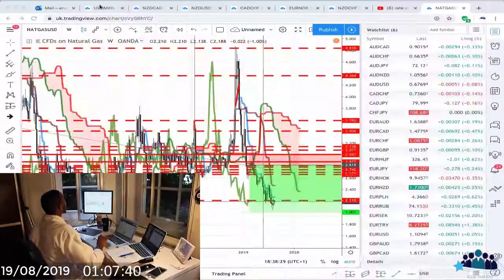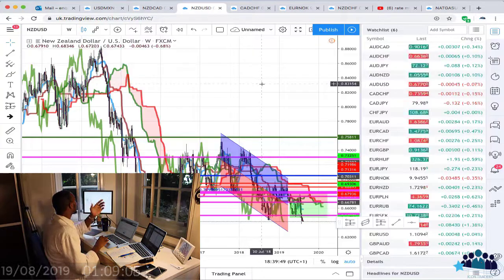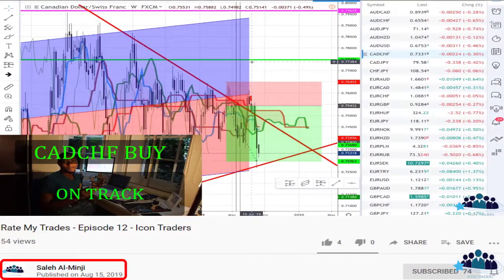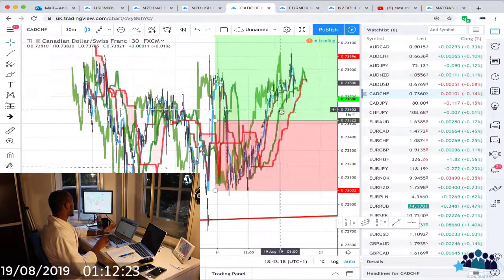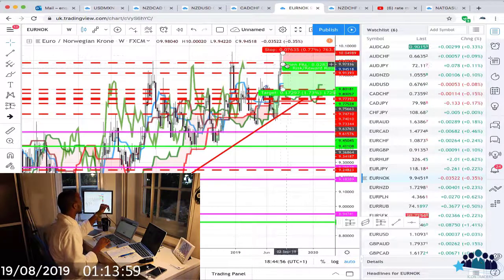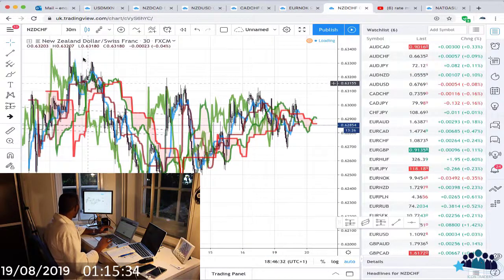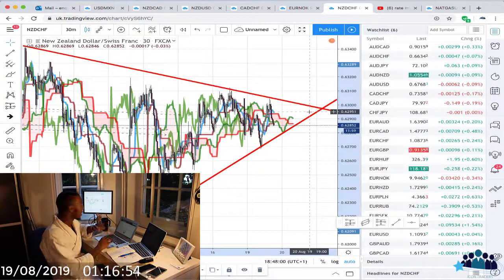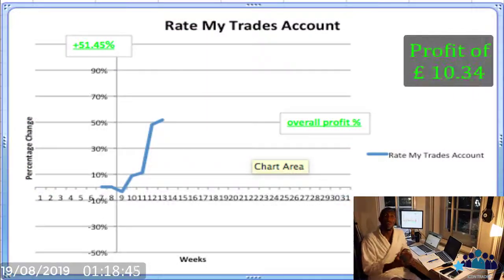Rate My Trades - Episode 13 - Icon Traders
The next episode will be released next week!

If you would like a more comprehensive update on the trades placed on the account you can see all the trades placed and closed on the Rate My Trades blog by following this

0:00 - Rate my trades!

To sign up to the Icon Traders Trading Course, follow the

This is the twelfth  episode of the Icon Traders Weekly Catch Up series. It was recorded on the 19th of August.

In this series, we will keep you updated with all trades we place and if they win or lose.

Rate My Trades
Challenges
Anything else you may want to see!

Lastly, what are you still doing here??

Go be great. Keep shinning!💫